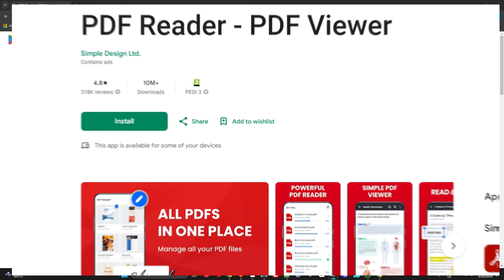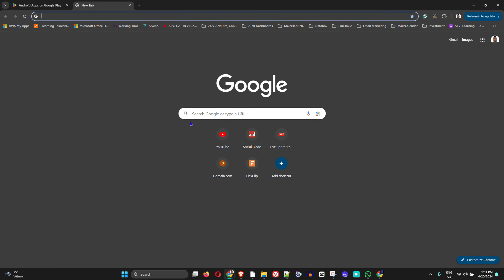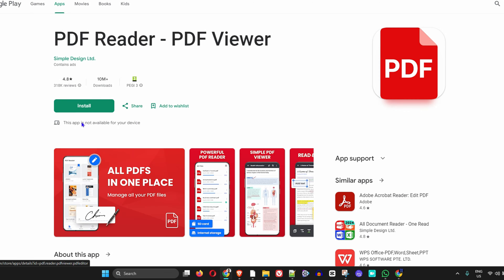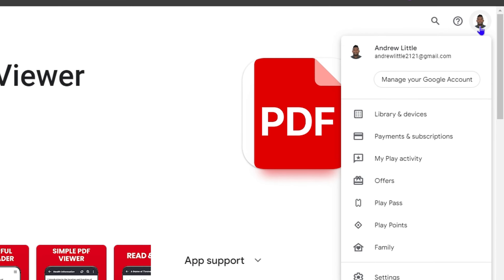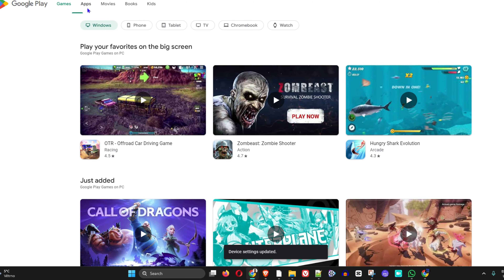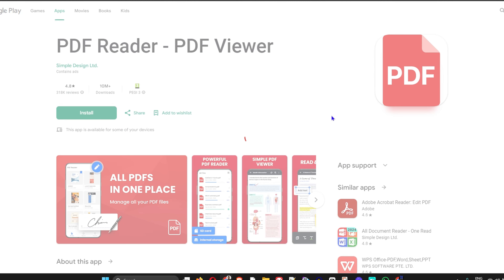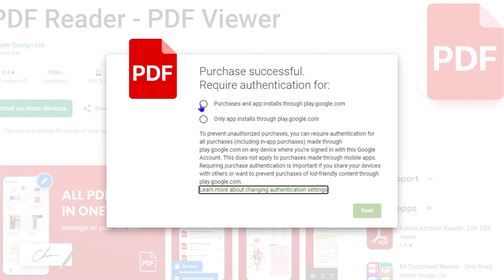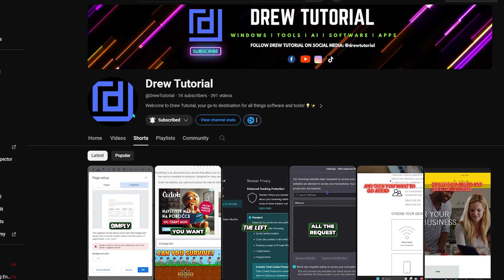How To Fix You Don't Have Any Devices Error On Google Play Store In Pc Laptop Problem Solve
In this tutorial, I show you How To Fix You Don't Have Any Devices Error On Google Play Store In Pc Laptop Problem Solve